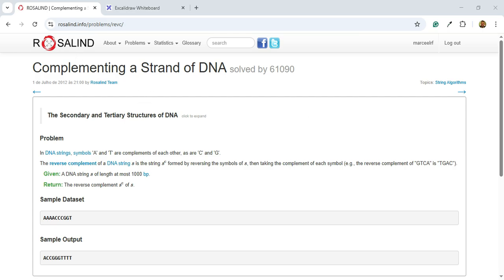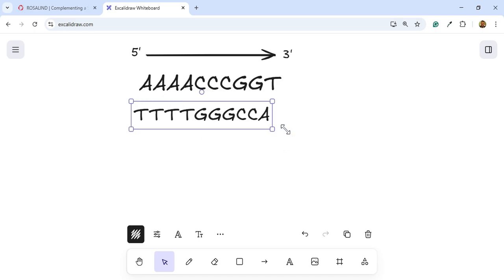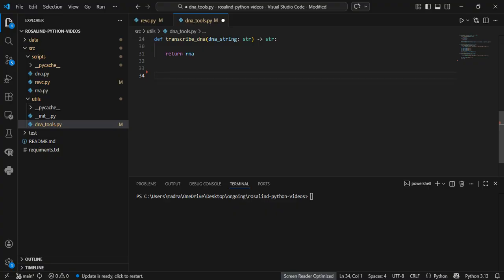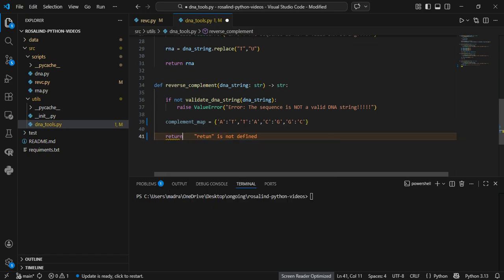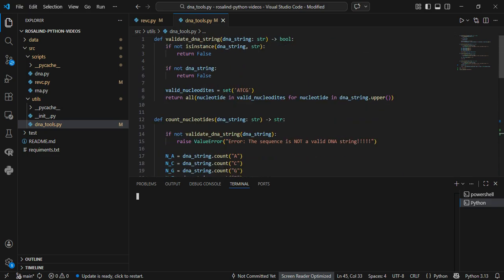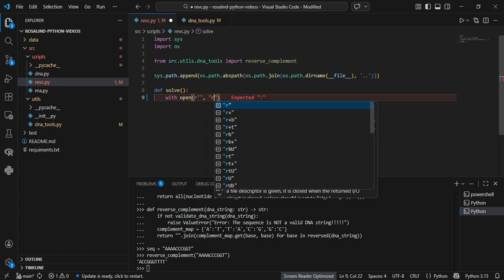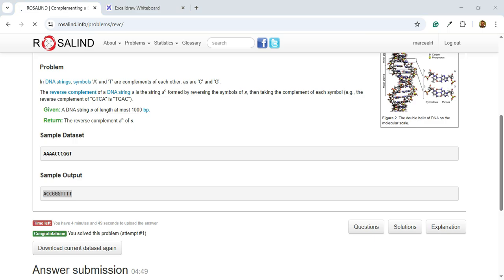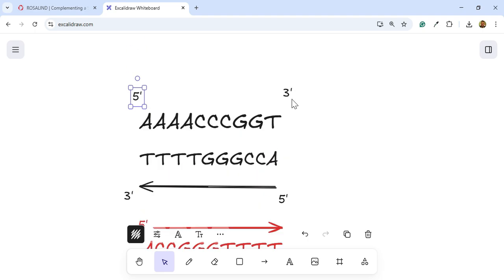Solving Rosalind - Complementing a Strand of DNA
In this video, we solve the complementing a Strand of DNA problem from Rosalind